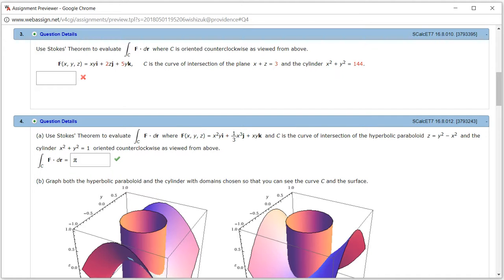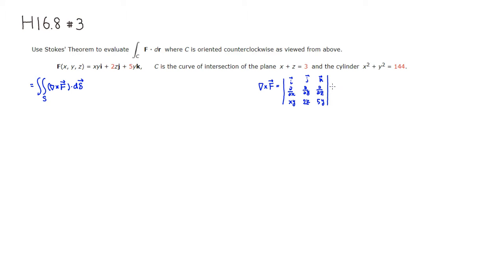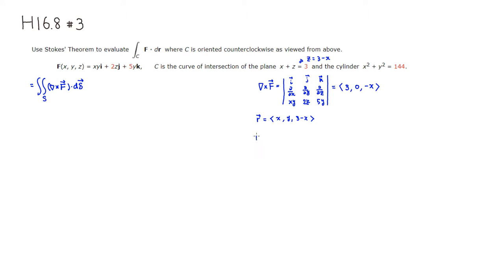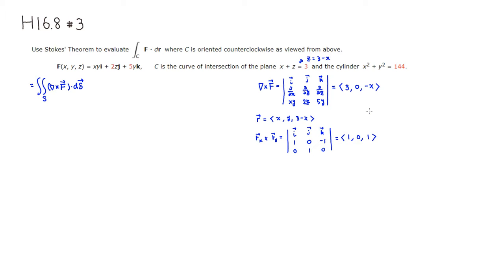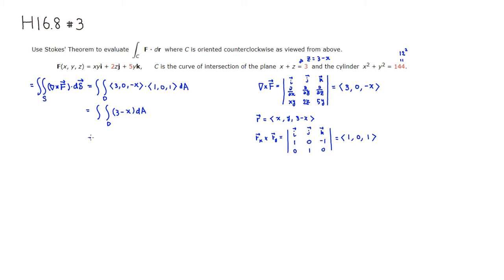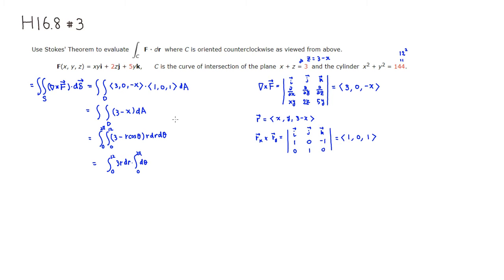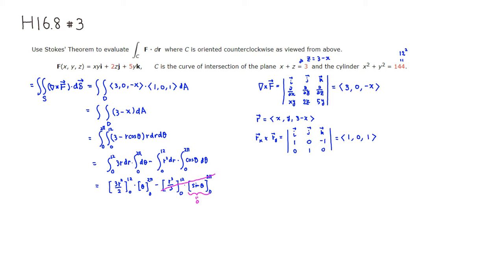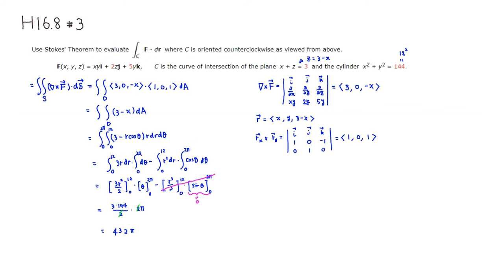MTH 223 H16.8 #3 (Spring 2018)